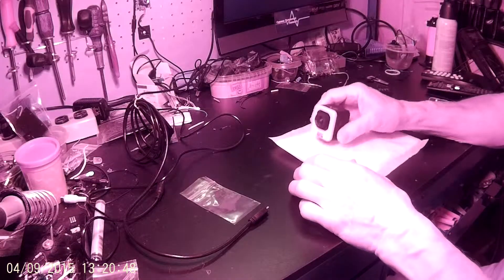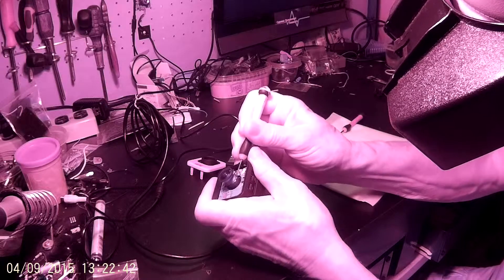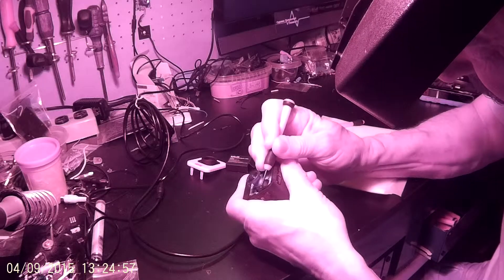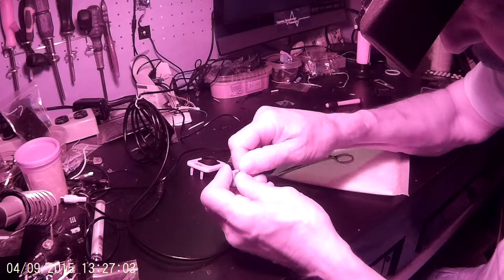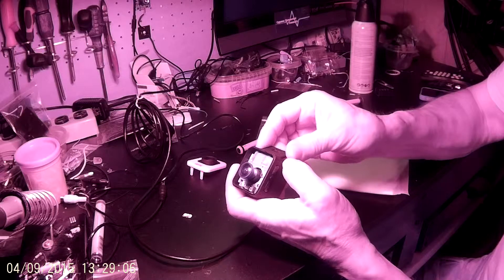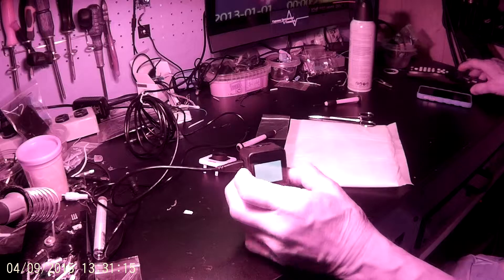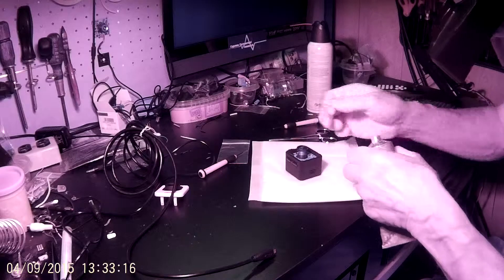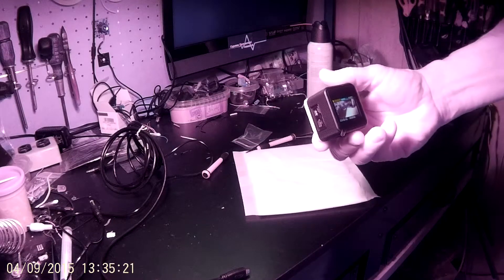Nightvision/Full Spectrum Mod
This is a video showing how to modify an SJCAM M10 camera to see in full spectrum nightvision.